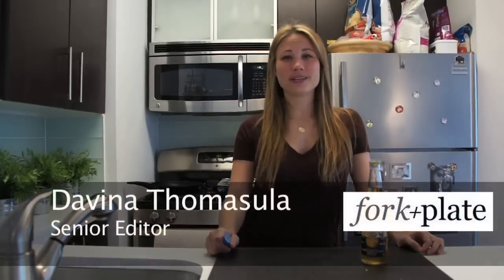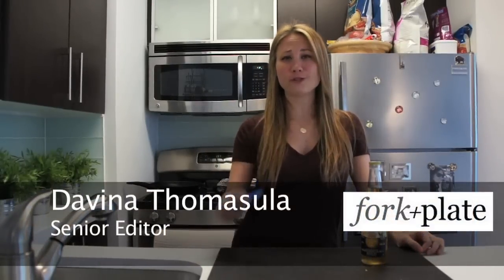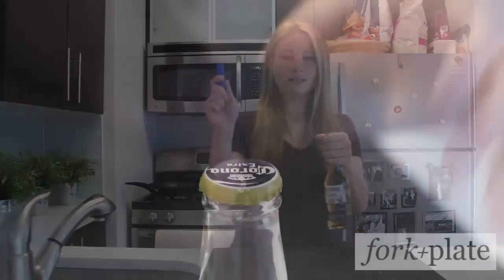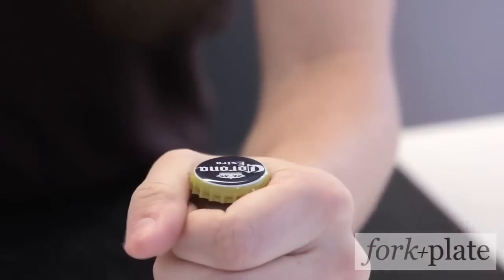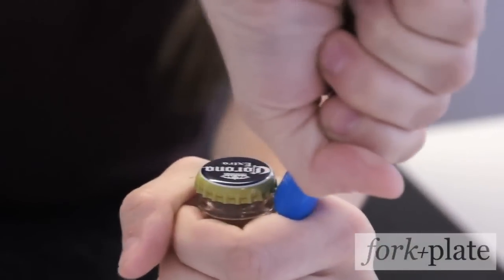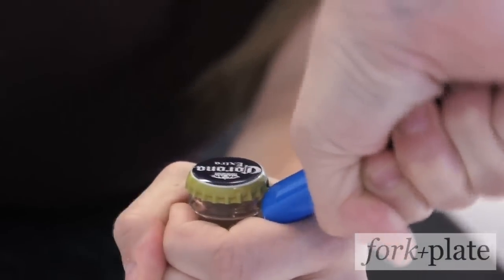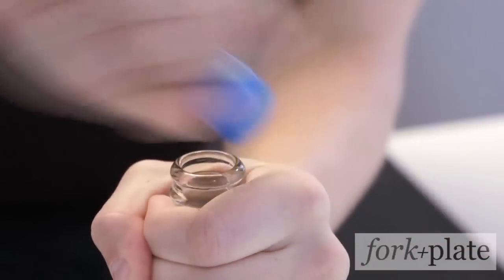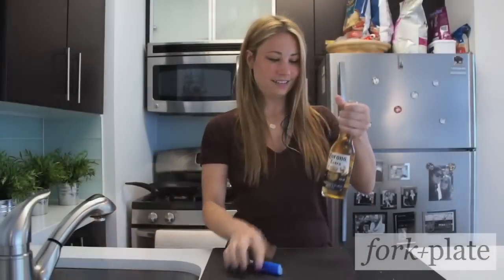How To Open a Beer with a Lighter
shows you how to impress your friends by opening a beer bottle with nothing but a normal cigarette lighter.